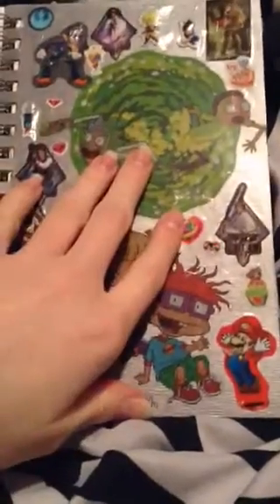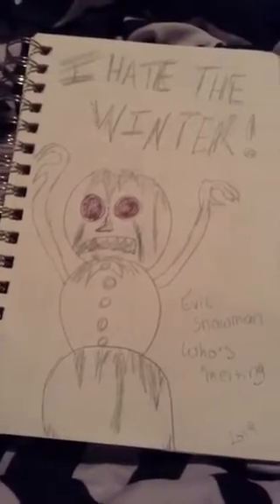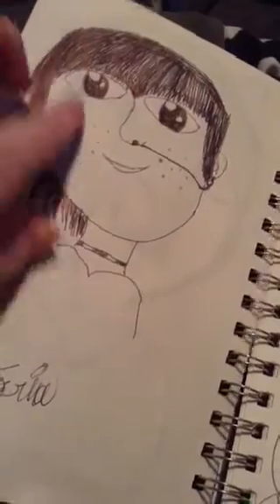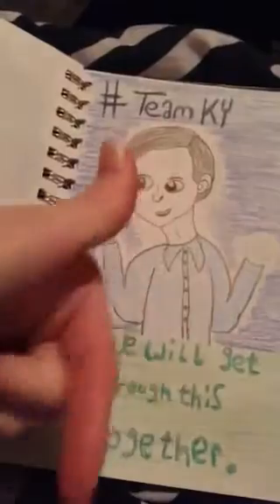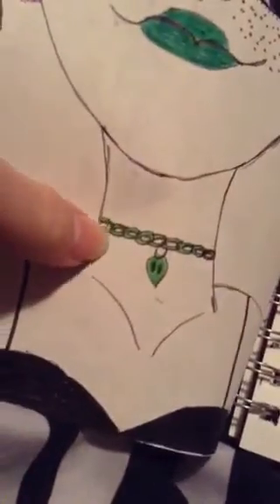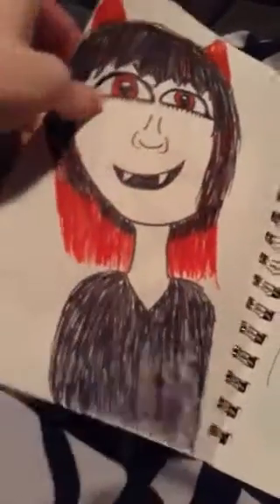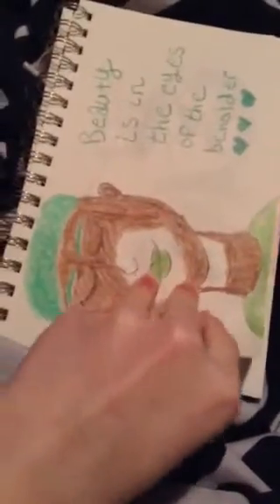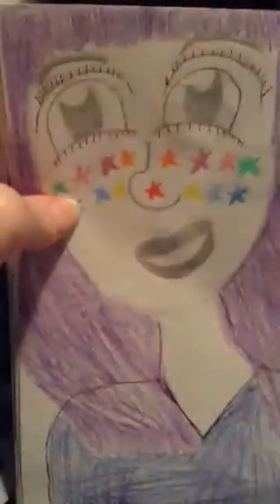What's in my sketch book? 2020 (Episode 6)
Here's the second part of last weeks video! I hope you all enjoy

Like if you enjoyed this video and also please comment something nice!